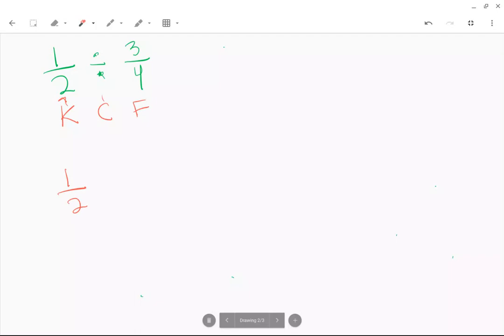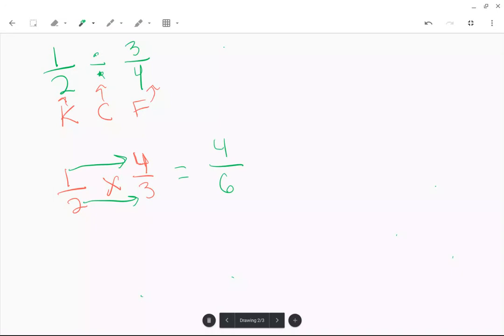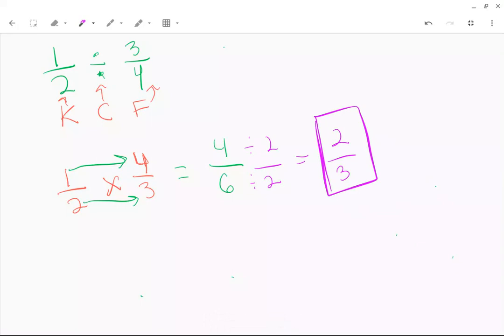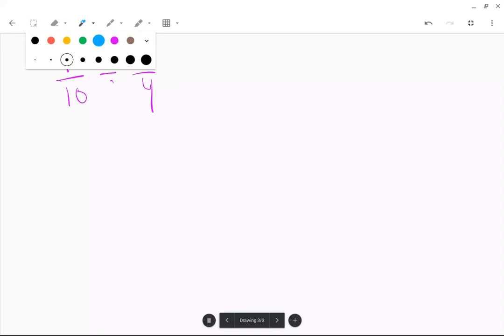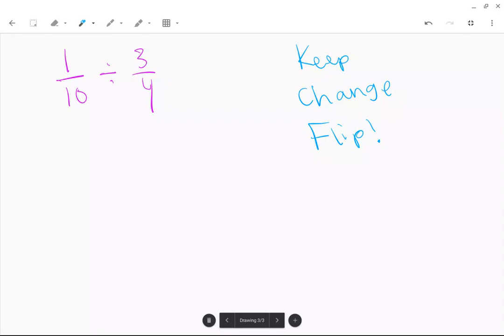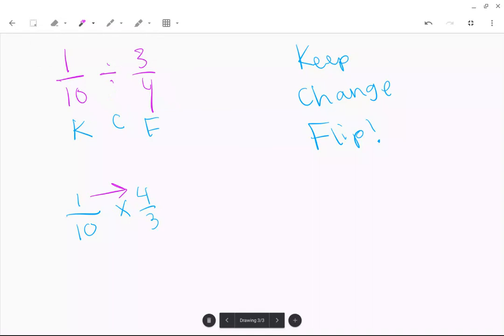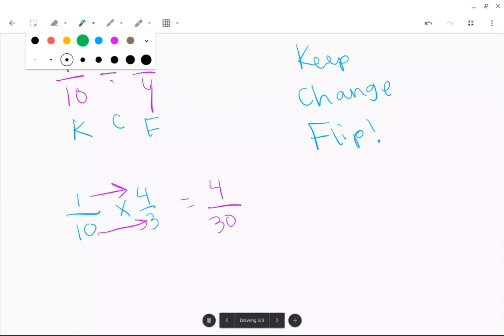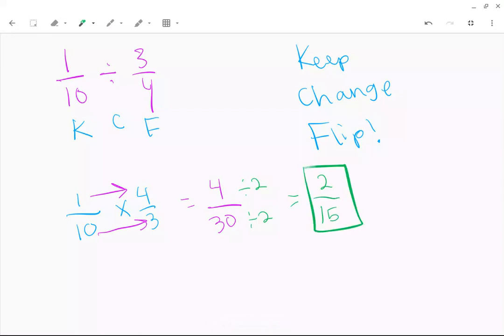Dividing Fractions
How to divide and reduce/simplify Fractions.
It helps to know your divisibility rules. Check out this free resource in TpT.